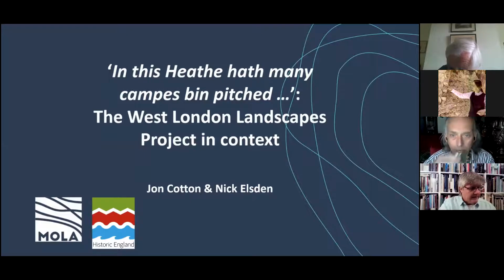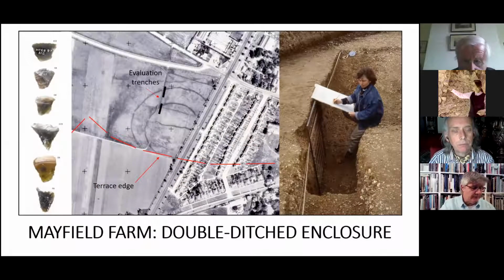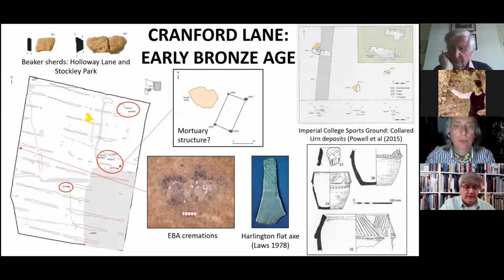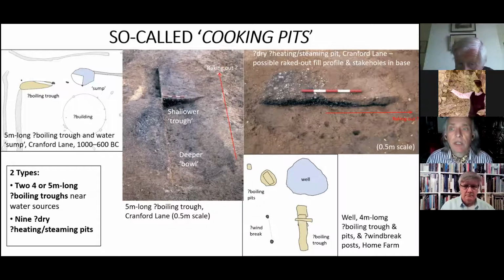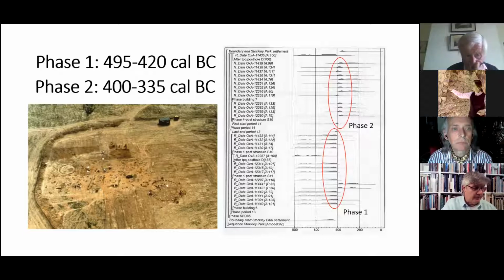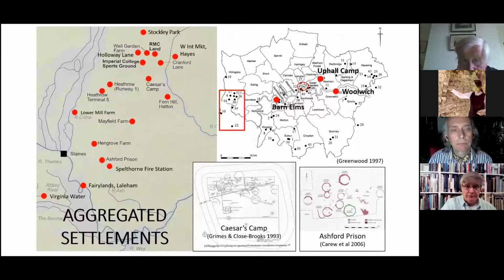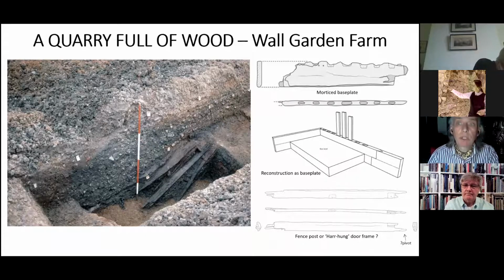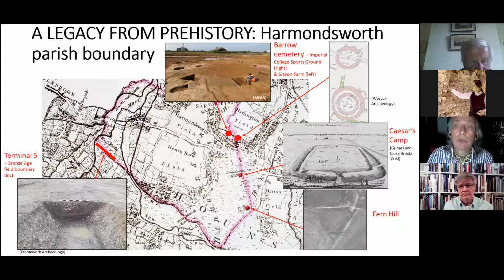'In this Heathe hath many campes bin pitched'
The 2021 joint LAMAS and Prehistoric Society lecture by Jon Cotton and Nick Elsden, speaking about the extensive West London Landscapes Project, undertaken by MoLA and funded through a Historic England grant. It ranges from the ephmeral use of the Neolithic landscape through to the more intensive later prehistoric and then Roman farmed landscape.